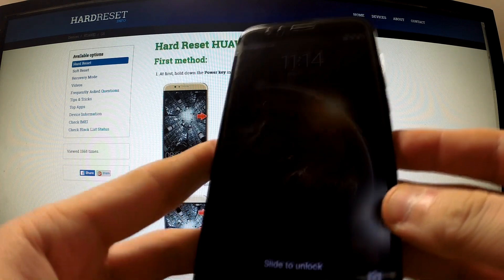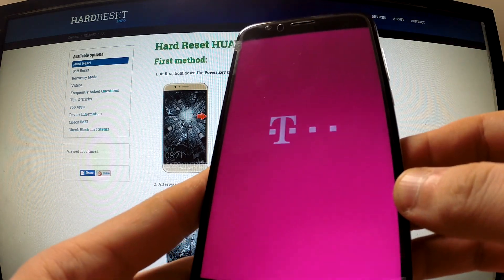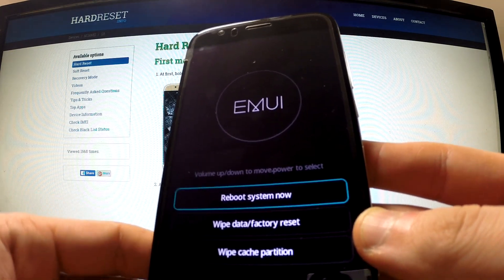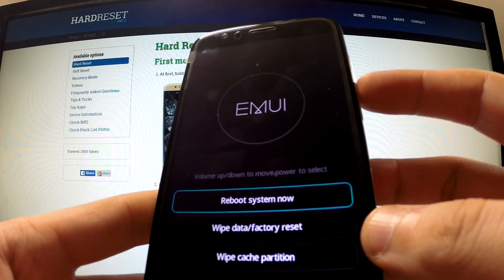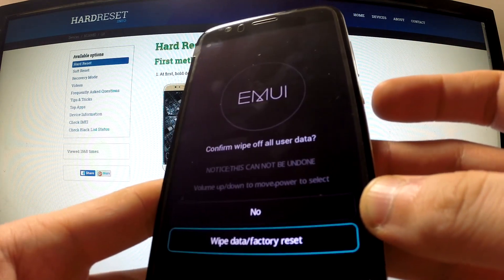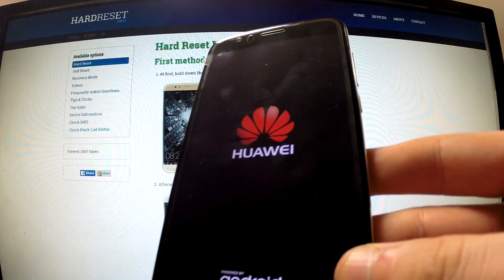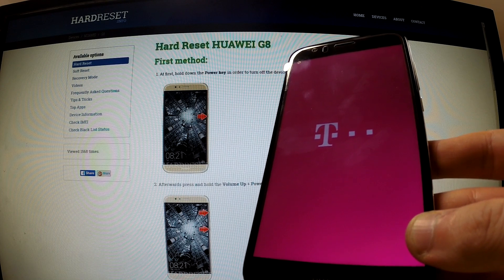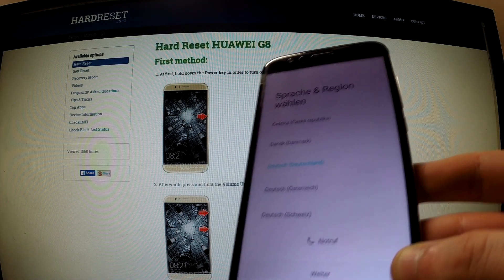Hard Reset HUAWEI G8 - bypass screen protection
How to perform the hard reset? How to remove screen protection?
How to accomplish full reset? How to erase all data na settings?
A master reset restores the original factory settings and delete your personal data on the internal storage, such as downloads, ringtones, images, apps, contacts etc.